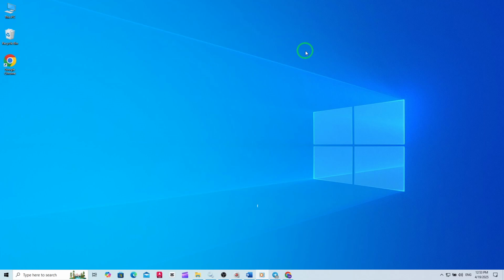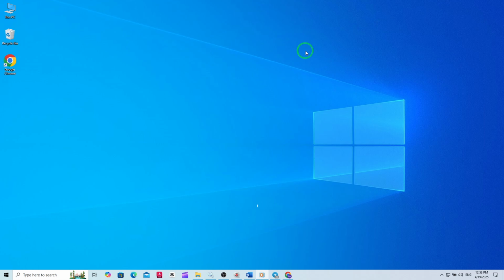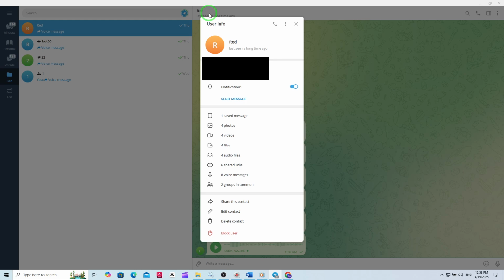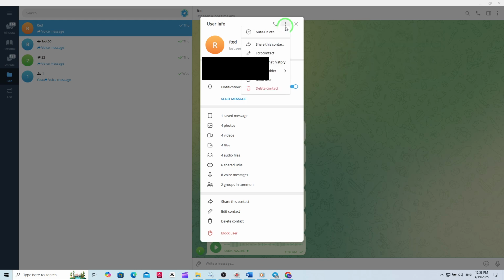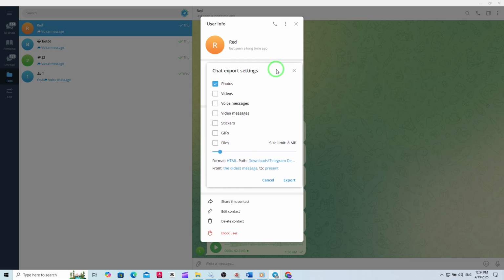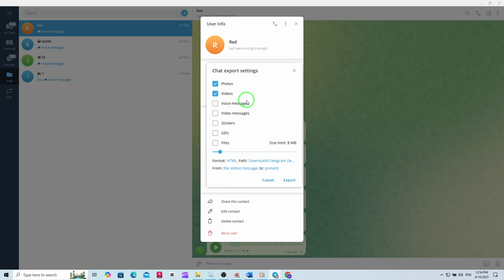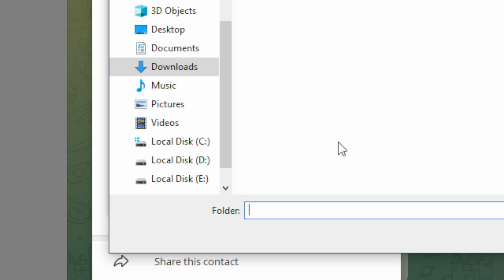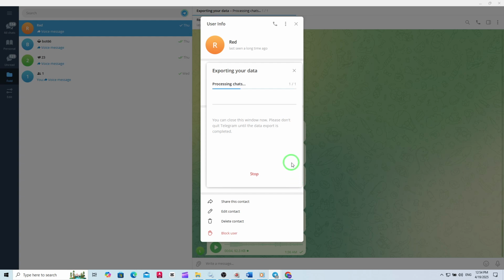How To Change The Chat Export Path On Telegram App On PC (New Update)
Learn how to change the chat export path on the Telegram app for PC with the latest update. This step-by-step guide will show you how to select a custom folder when exporting your Telegram chat history, making it easier to organize your saved conversations.

Follow these steps to change the chat export path on Telegram for PC:

1. Open the Telegram app on your PC.

3. Click on the three dots, then select Export chat history.

4. Check the options you want to include in the export.

5. Click on the Path to change it to your desired folder, then click Export.

This tutorial is perfect for anyone looking to back up their Telegram chats and control where the exported files are saved. Whether you want to organize your chat history or simply keep important conversations safe, these updated instructions will help you make the most of Telegram's export feature.

Chapters:
00:00 Intro
00:12 Soultion
01:05 Outro